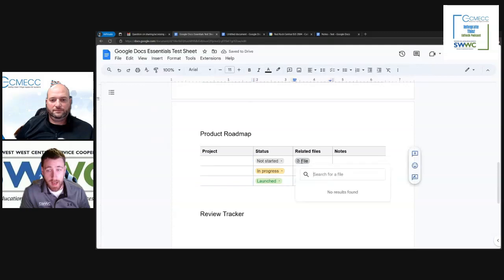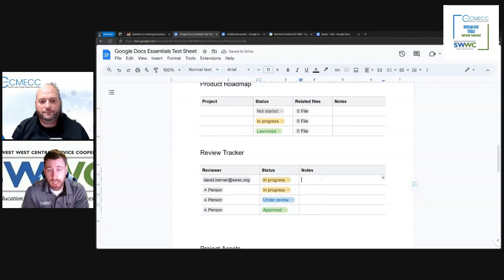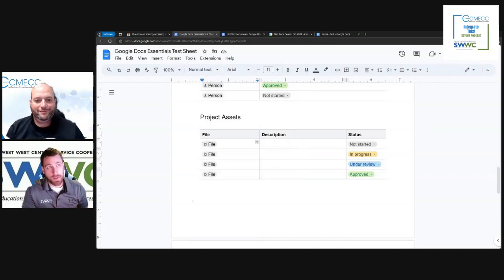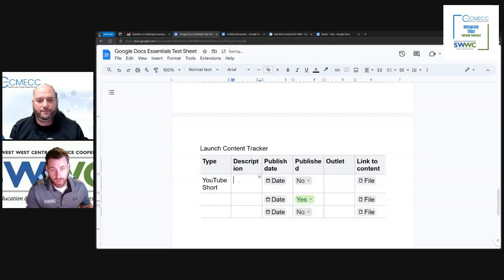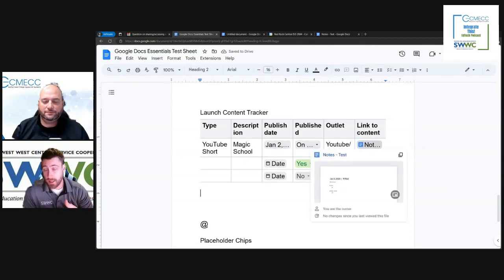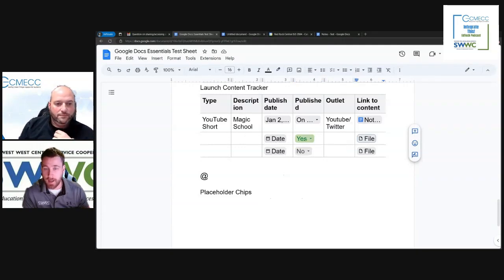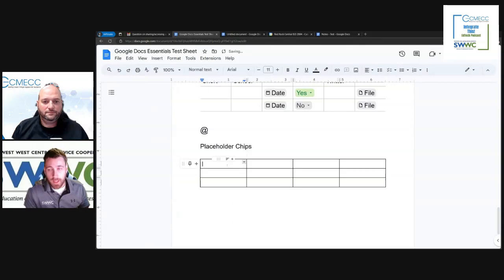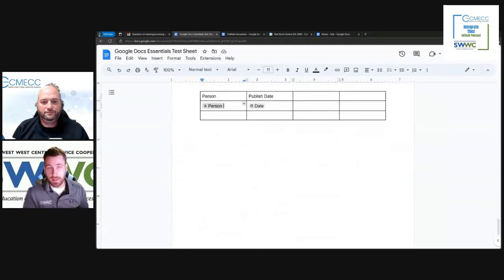Boost Your Document Skills | Leveraging Google Docs' Key Building Blocks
If you don't have time for the whole Google Docs Essentials episode, but are interested in how to use the Building Blocks features in Google Docs, then check out this video.